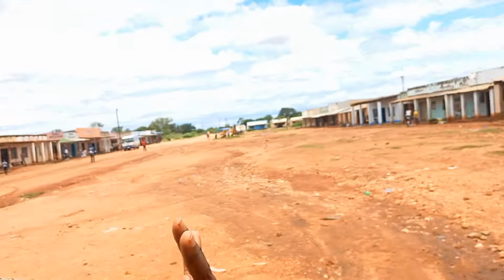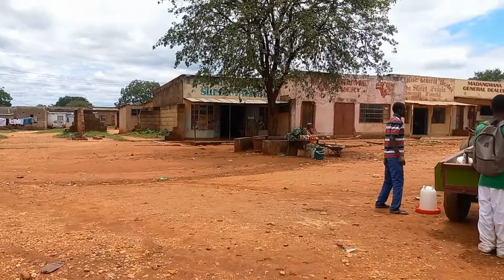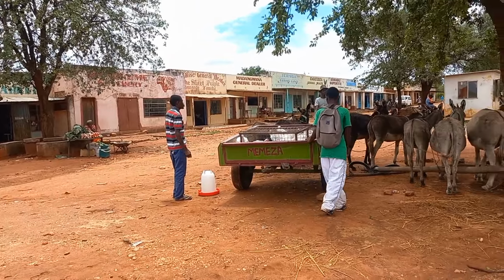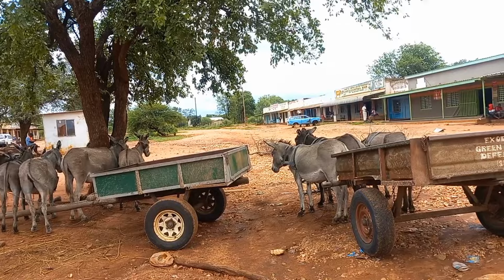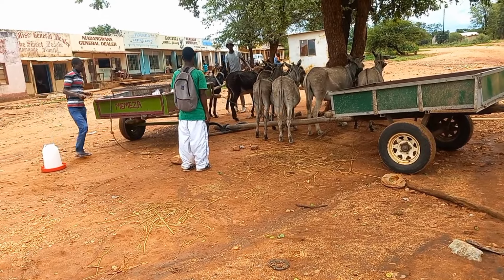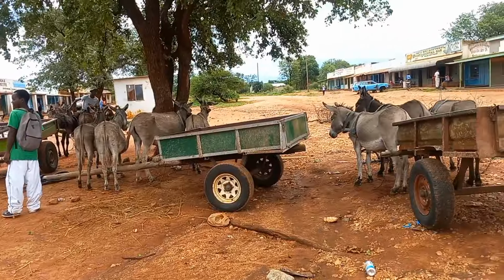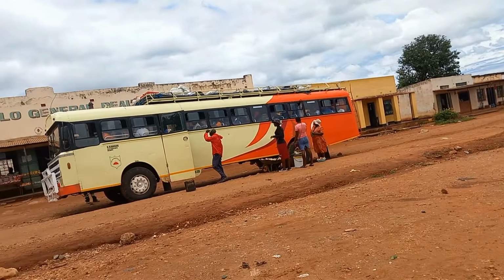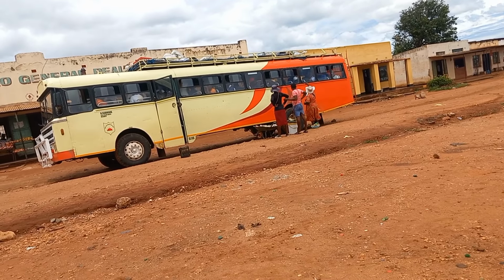See what my village township looks like in Zimbabwe,